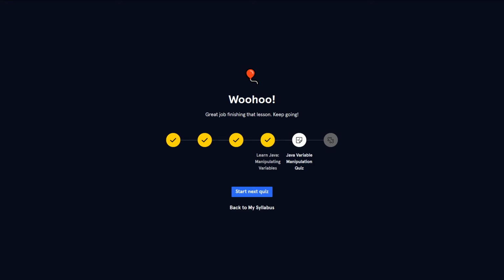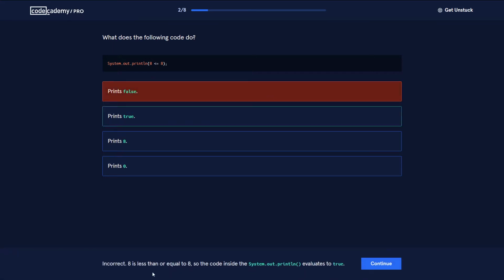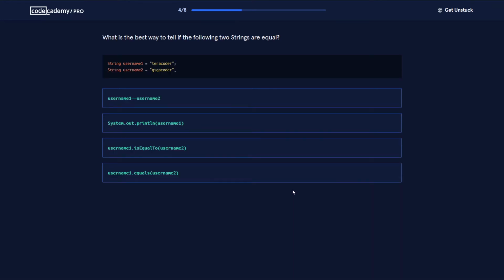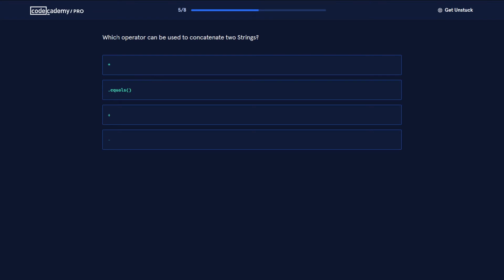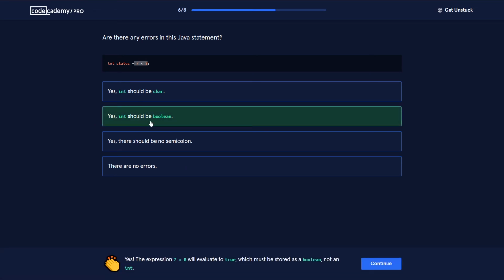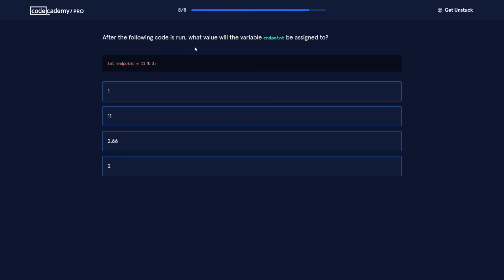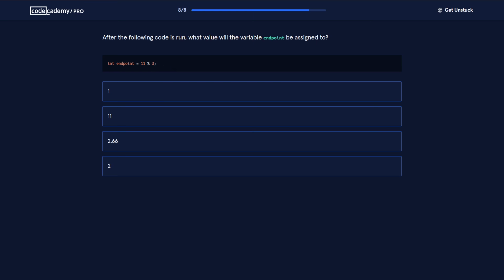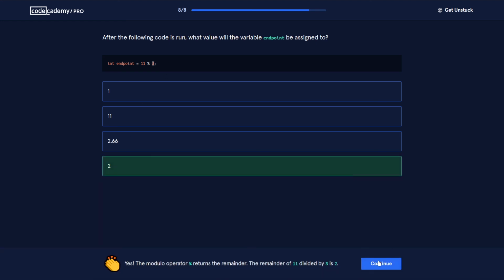Learn Java - 2.4 Variables Manipulation Quizz | Codecademy Walkthrough